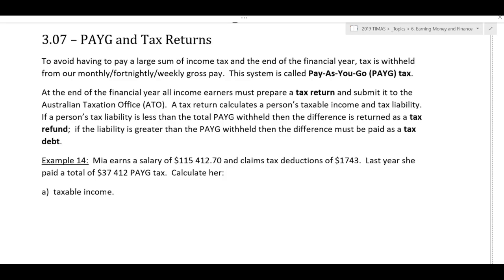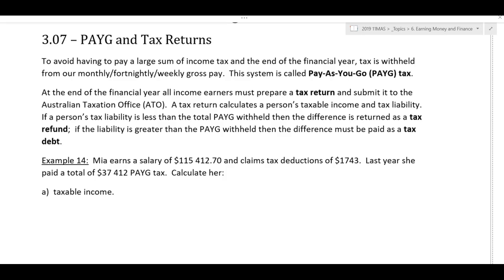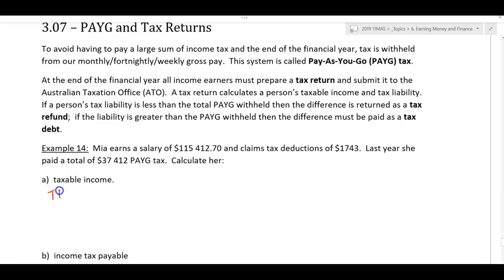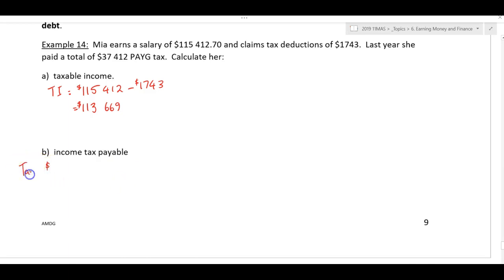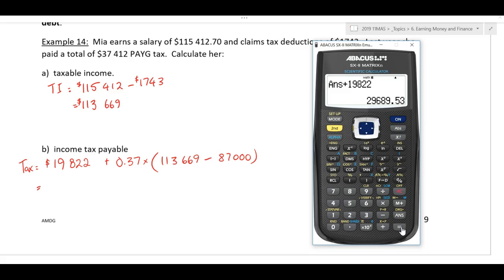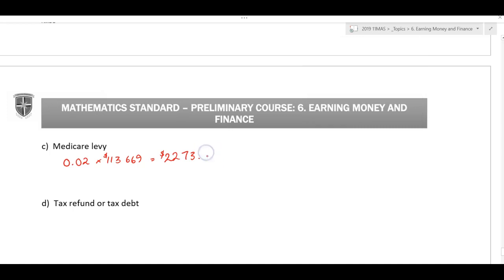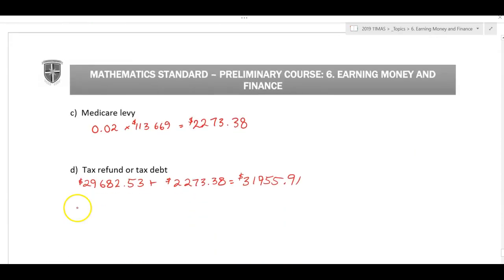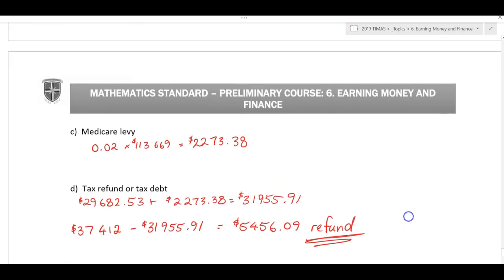2019 11MAS 6 3.07 - PAYG and Tax Returns